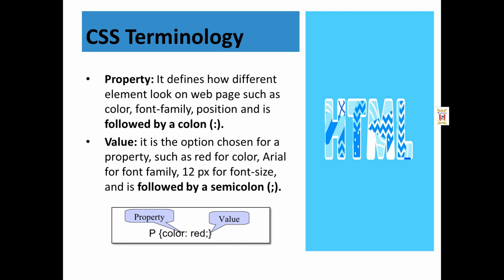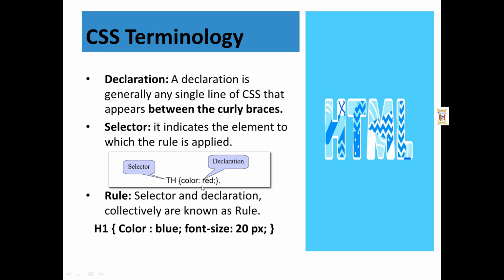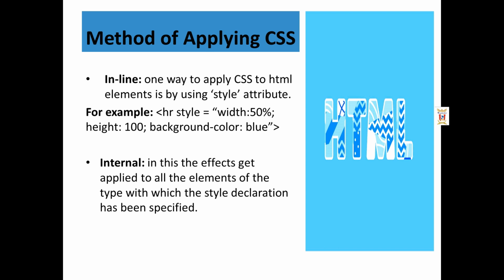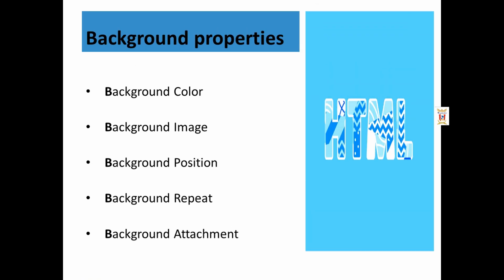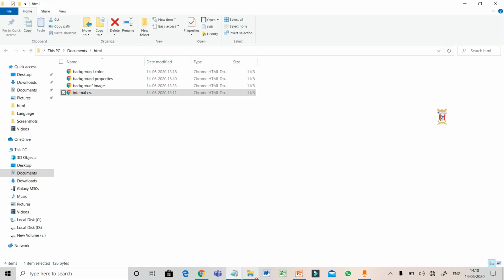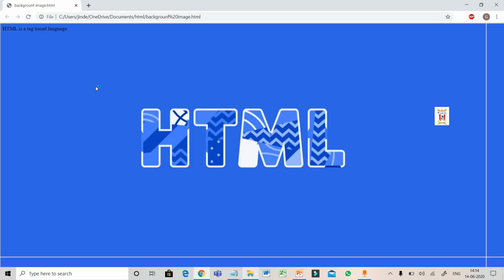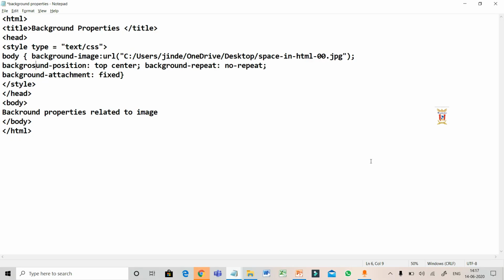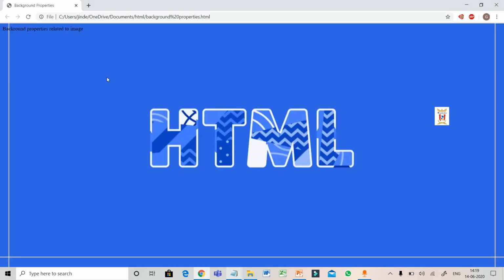ICT || INTRODUCTION TO HTML5 || PART - 3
In this video you will be learning about the CSS.